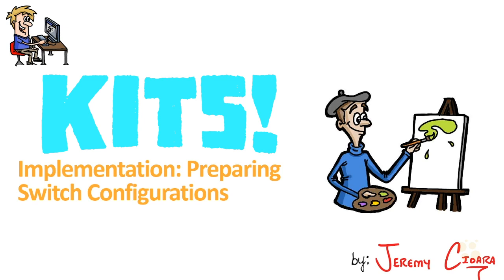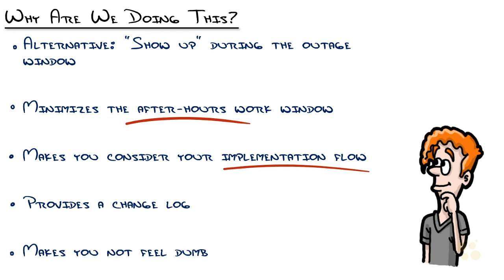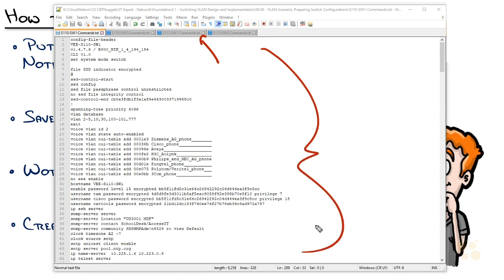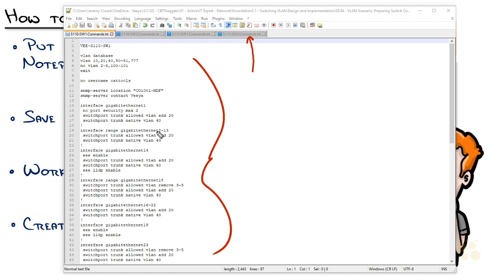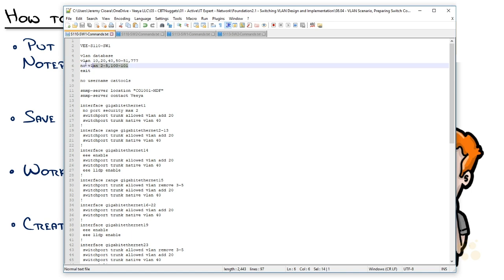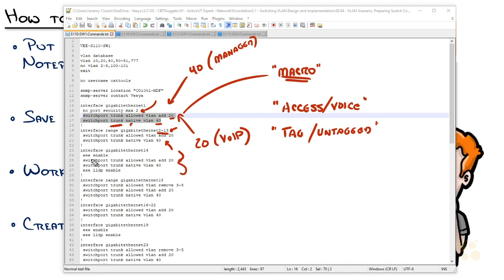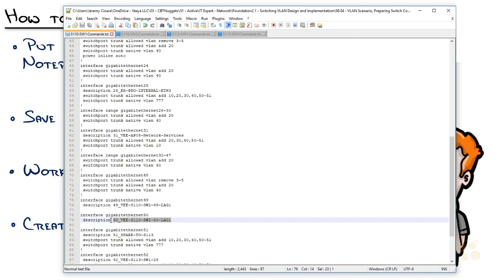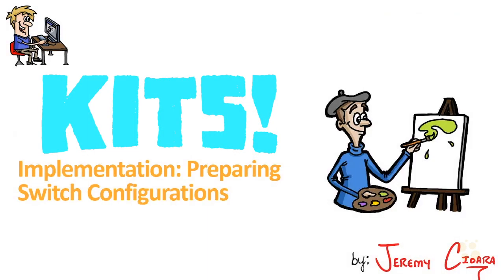How to prepare network configs IN ADVANCE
We all know it is "best practice" to pre-prepare network configurations in advance, but despite our best efforts, we end up jacked into a console port at 2am. I feel this happens because rarely does an instructor demonstrate the process of pre-preparing network configurations. Well look no more! In this video, I'm venturing to walk through the process of preparing network configurations for rollout using a real network deployment we performed here at Veeya

Key topics:

00:00 - Introduction
00:20 - Why using pre-prepared configurations is valuable
03:30 - How to create pre-prepared configurations
03:39 - Network++ as a network configuration editor
09:10 - Walking through network switch configurations